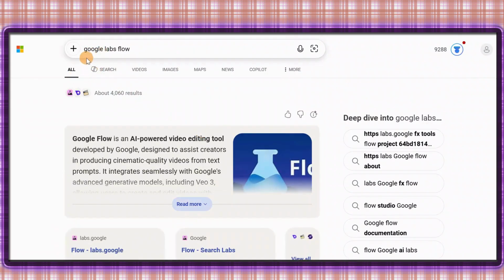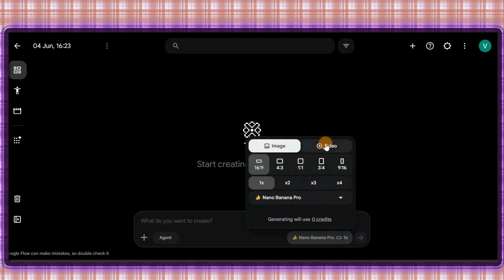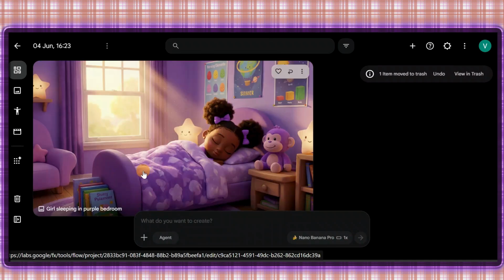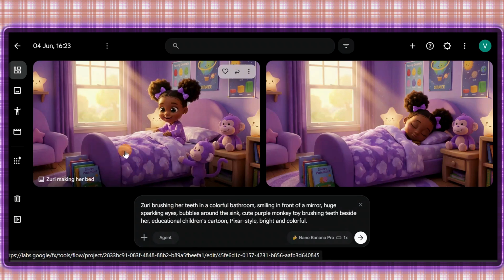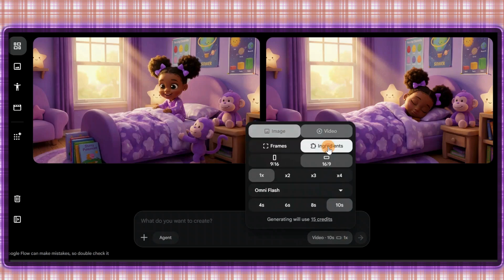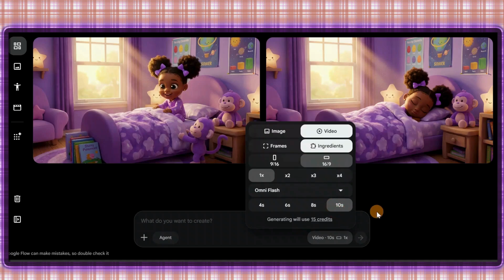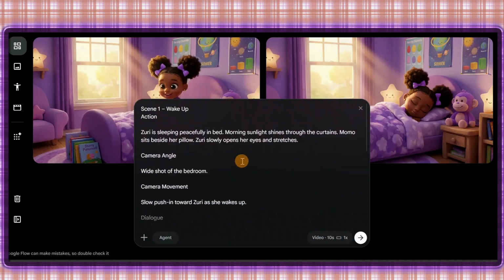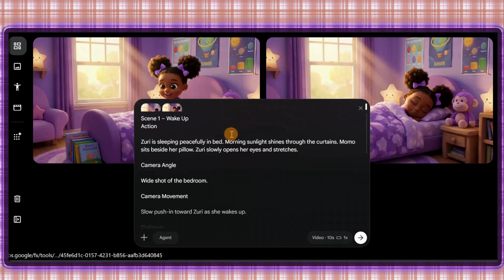Create Cute Kids Videos for FREE Using Google Flow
Want to create cute educational kids videos using AI?

In this tutorial, I show you how to use  Google Flow to create children's videos step by step. You'll learn how to turn a simple idea into a storyboard, create scene-by-scene prompts, generate images, and build a complete AI-powered kids video.

This workflow is perfect for:

Kids YouTube channels
Educational content creators
Storytelling videos
Morning routine videos
Bedtime stories

In this video you'll learn:

✔ Why scene-by-scene creation works better
✔ How to create consistent AI characters
✔ How to generate images using Google Flow

If you're interested in AI video creation, kids content, and YouTube automation, this tutorial will help you get started.